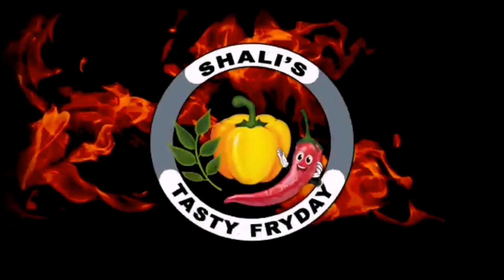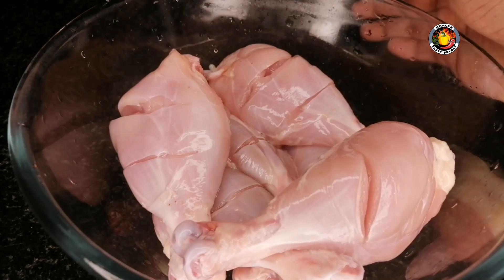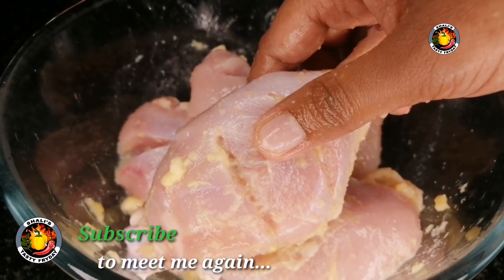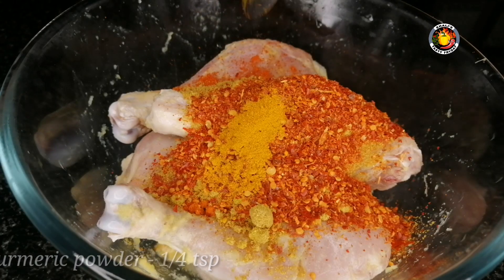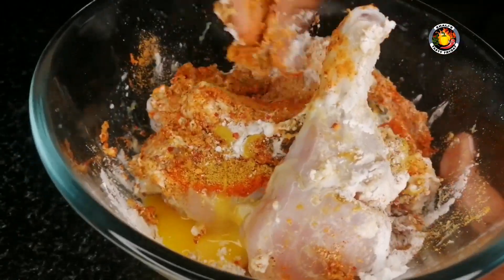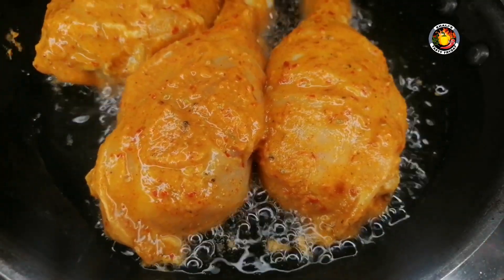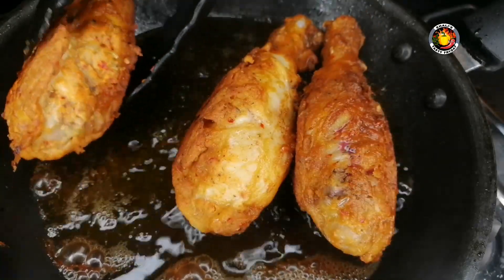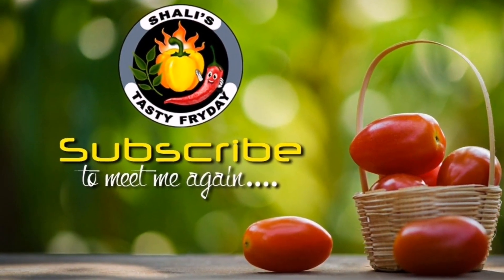അകമേ ജ്യൂസിയും പുറമേ ക്രിസ്പിയും ആയി കിട്ടാറുണ്ടോ നിങ്ങൾ ചിക്കൻ ഫ്രൈ തയ്യാറാക്കുമ്പോൾ @Tasty Fry Day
അകമേ ജ്യൂസിയും പുറമേ ക്രിസ്പിയും ആയി കിട്ടാറുണ്ടോ നിങ്ങൾ ചിക്കൻ ഫ്രൈ തയ്യാറാക്കുമ്പോൾ @Tasty Fry Day | Thattukada Chicken Fry Recipe Malayalam